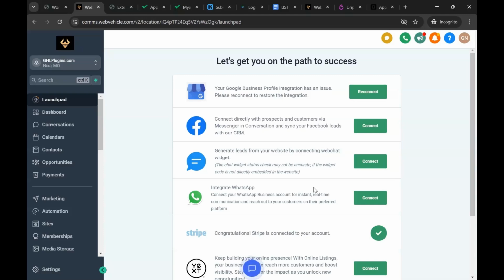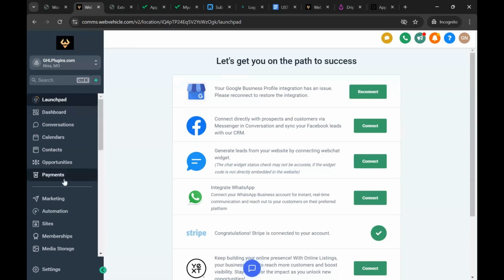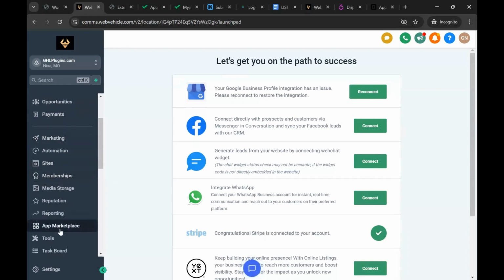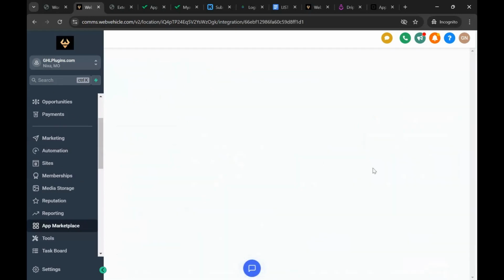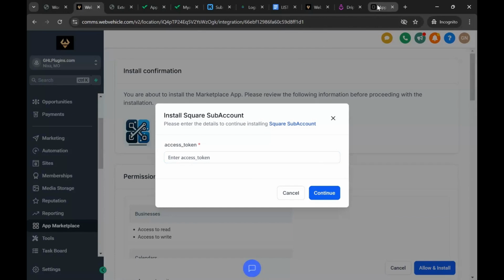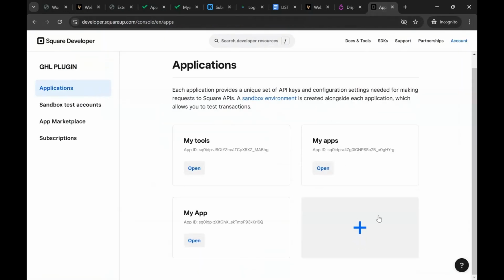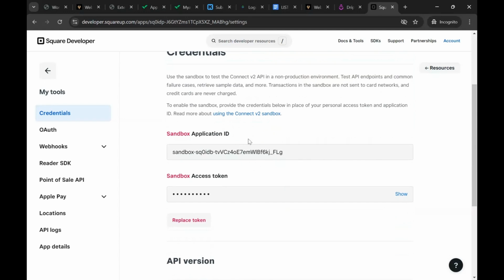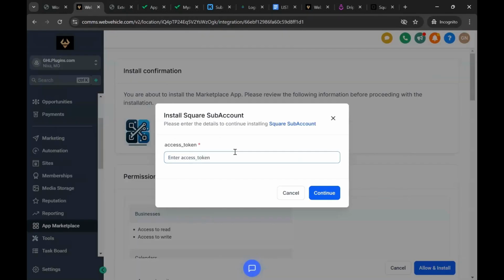How to Connect Square with HighLevel Workflow actions in GHL. Integrate Square and GoHighLevel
Square Action Automation for Workflows with HighLevel: Complete Setup Guide for Streamlined Operations

Welcome to our comprehensive guide on automating actions for your Square account using Square Action Automation for Workflows in HighLevel! This tool is perfect for streamlining actions directly within your workflow app, helping you save time and increase efficiency.

### In This Video, We’ll Cover:
1. Installing the Square App – Learn how to find and install the Square app from the marketplace to set up Square in HighLevel.
2. Generating API Credentials – We’ll walk you through accessing your Square account, creating or selecting an access token, and retrieving your Application ID to connect Square to your workflow.
3. Connecting Square to Your Workflow App – After setting up your token, follow our step-by-step guide to install and confirm the connection with your workflow app in HighLevel.
4. Automating Actions with Square – Explore how to execute automated actions for Square directly from your HighLevel workflows, enabling seamless operations.

By the end of this tutorial, you’ll be able to integrate Square seamlessly into your workflows for smoother, more efficient operations.

Get unlimited access to all our apps and supercharge your workflows with Square

This description includes SEO-friendly keywords like ""Square Action Automation,"" ""Square Integration,"" and ""HighLevel Setup"" to enhance its ranking for Square and HighLevel automation-related searches."